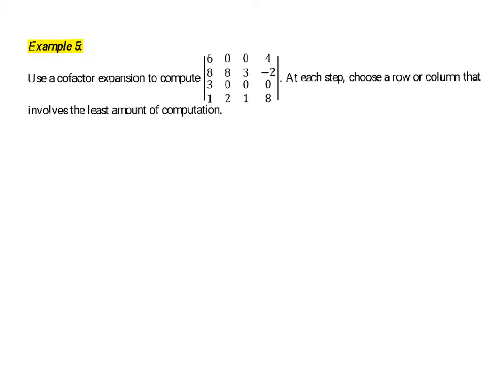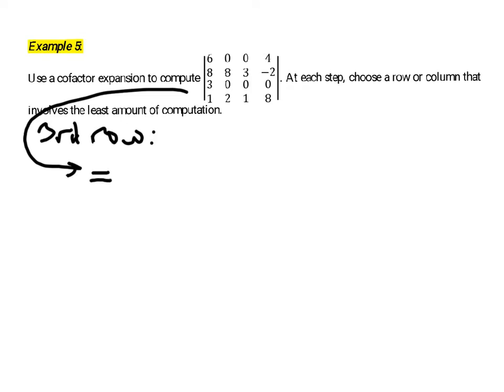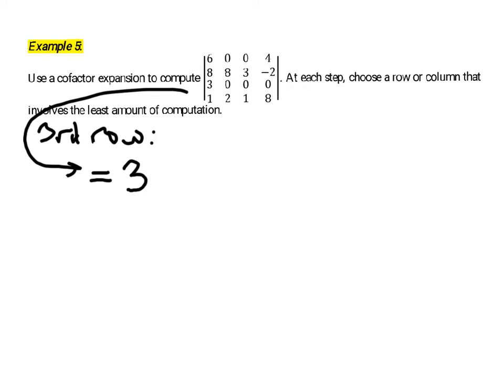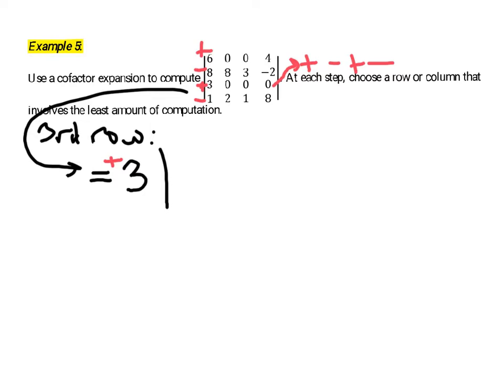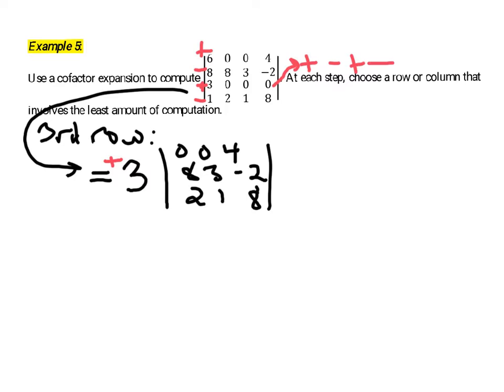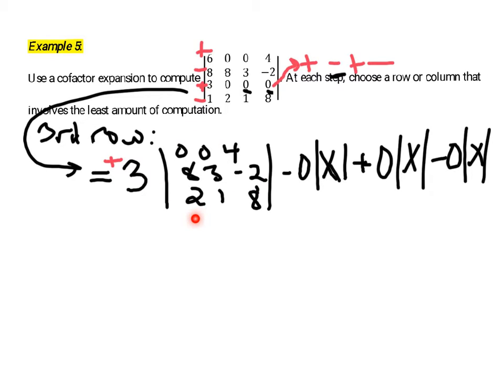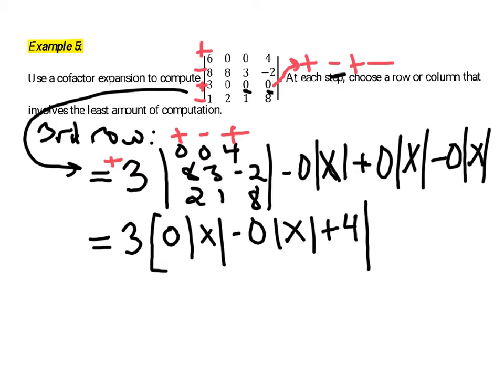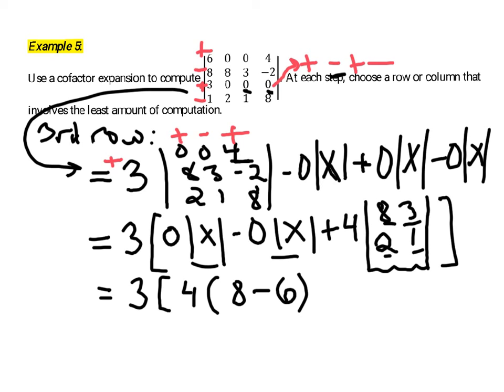determinant of 4x4 matrix